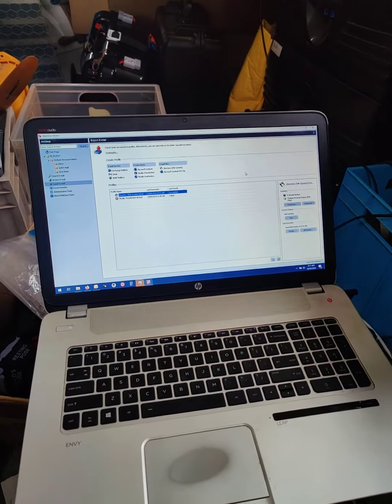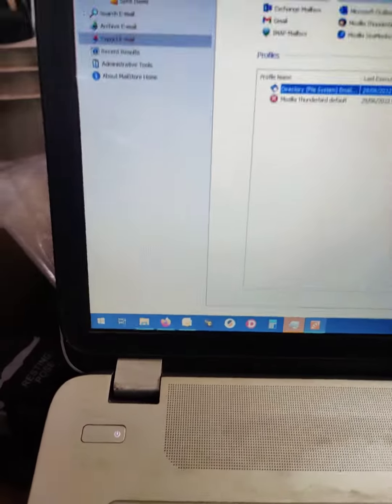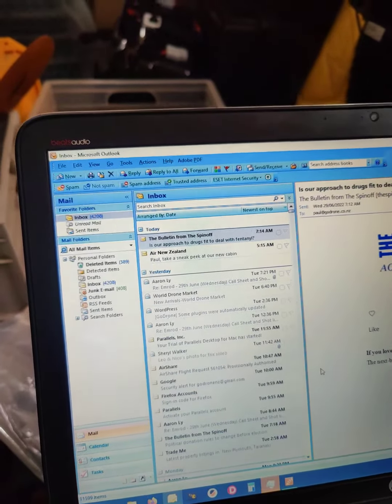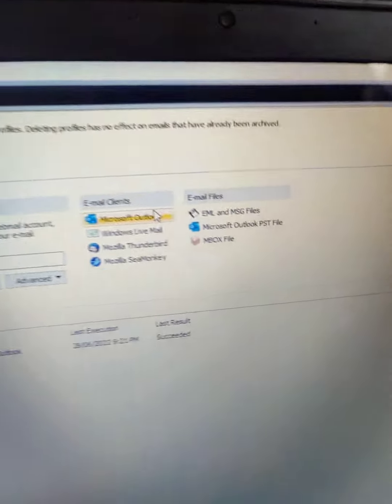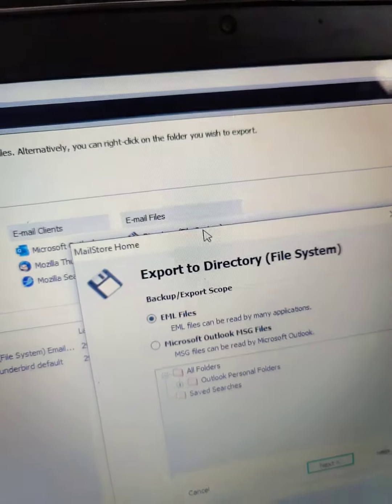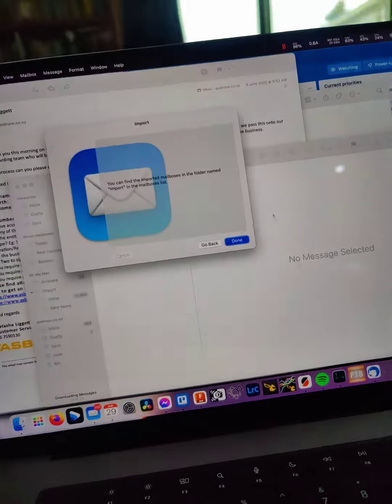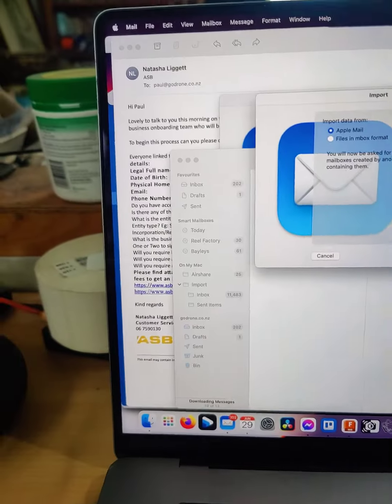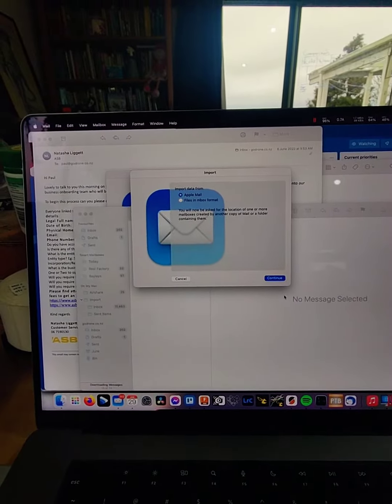How to move emails from Outlook on Windows to Apple Mail ( free easy solution )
Here's how I used mailstore to copy 11000 emails from outlook on my old windows laptop over to my new m1 MacBooks apple mail program.